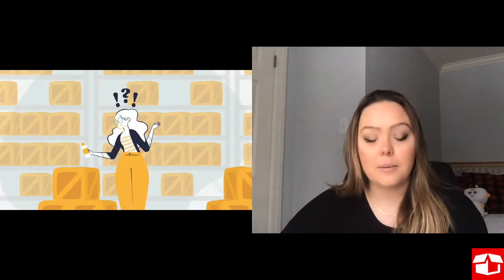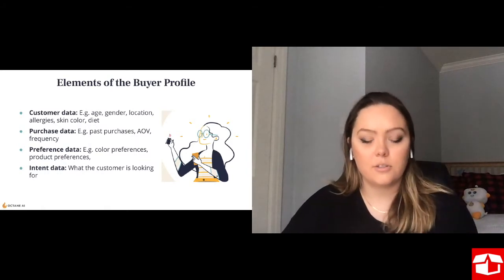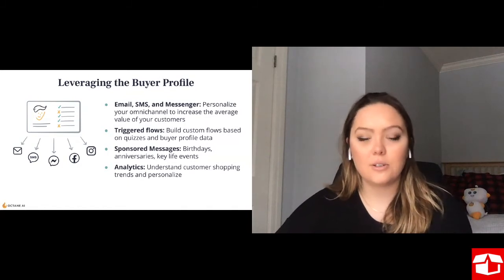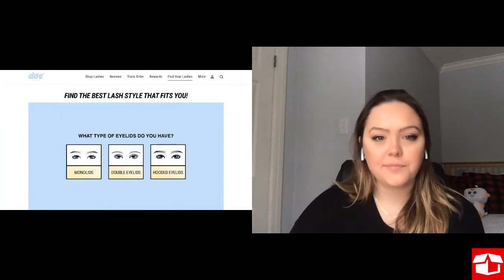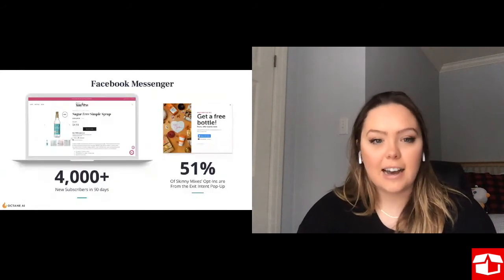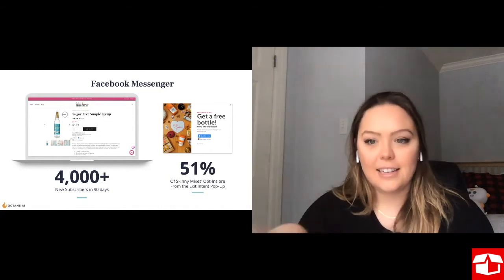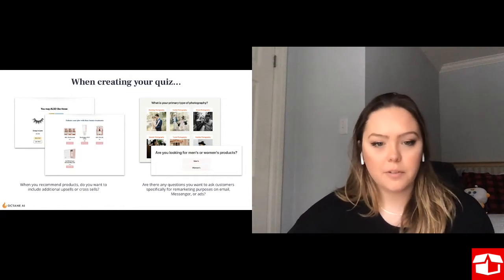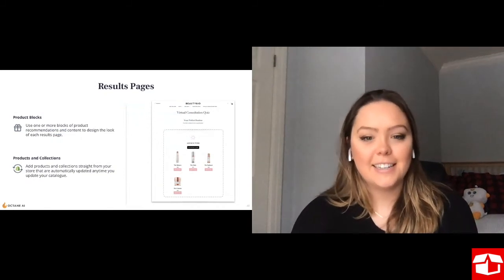How to Create Data-Driven Buyer Profiles & Personalize Your Marketing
Our Strategic Partners & Marketing Manager, Katie Krische, teaches you how to collect buyer profile data, segment your customers and personalize your marketing campaigns in this 30-minute webinar.